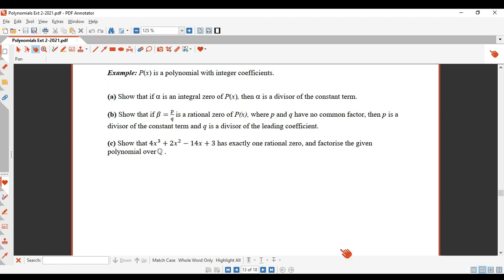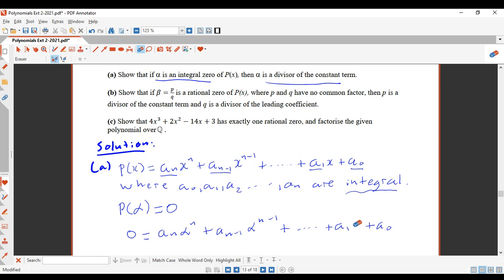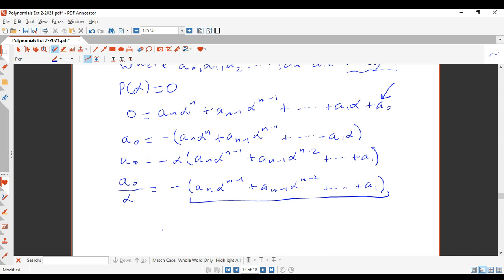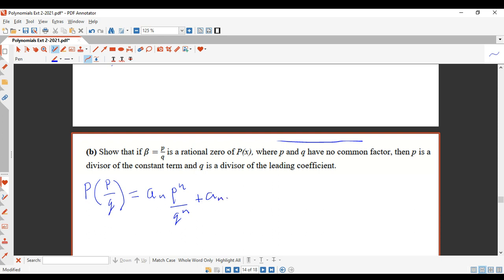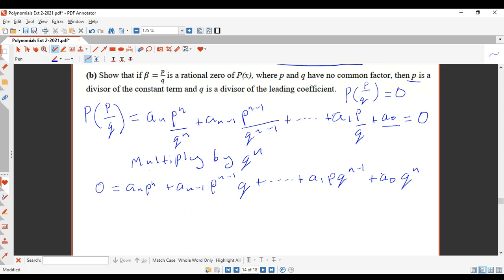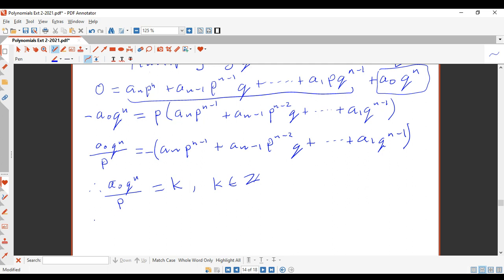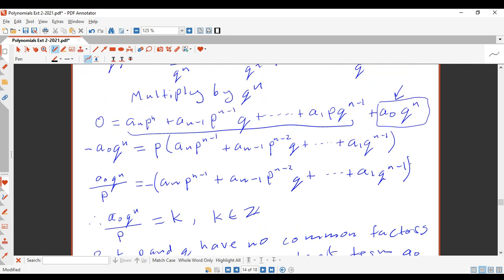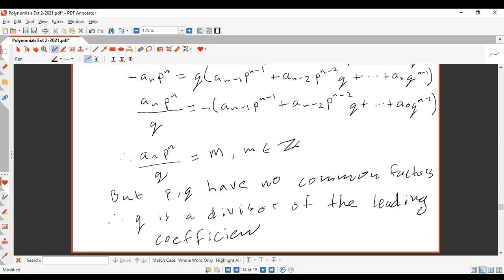Polynomial rational zero proof